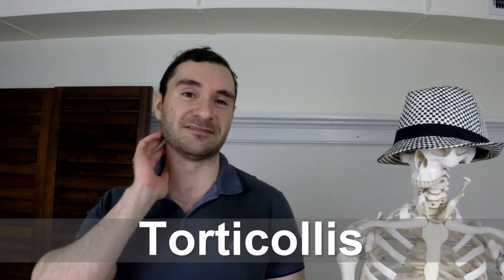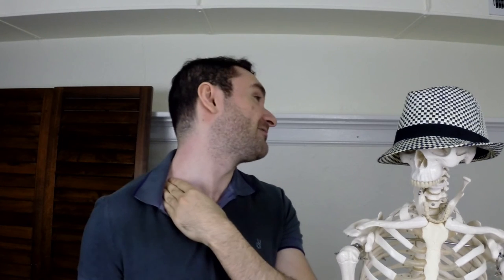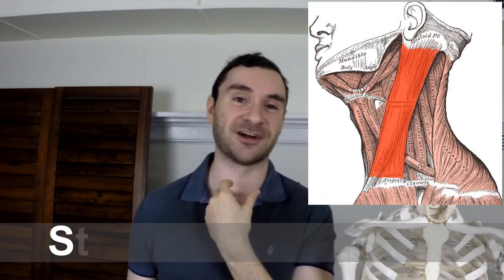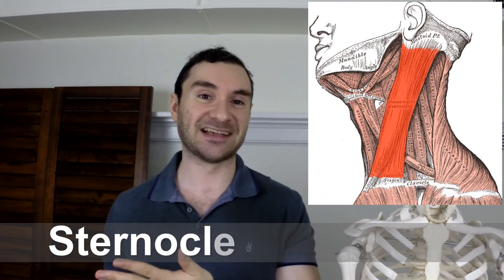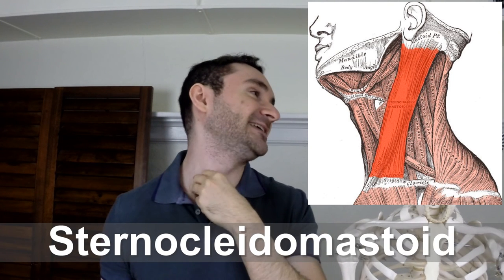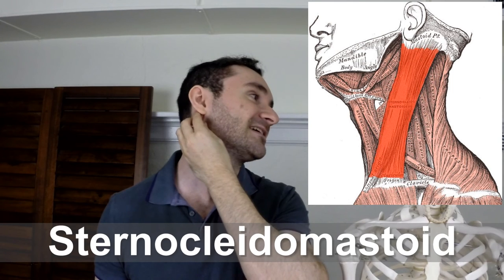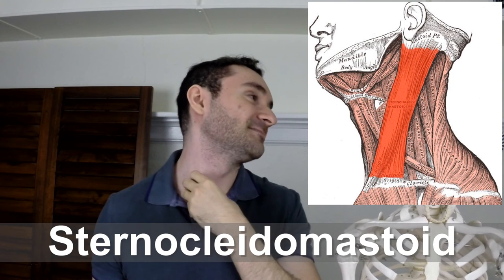Wry Neck / Torticollis Causes & SCM Stretch Info!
Wry Neck, also known as Torticollis, is a condition that can affect an individual as soon as they are born.  One at any age may essentially get this condition.  Torticollis involves neck stiffness on one side of the body so that the head is predisposed to being tilted towards that side.

If one is fully grown and develops wry neck, they may wake up with neck pain and with neck spasms.  One may also get this condition due to a sudden, jerky movement of their neck.  Wry neck may also develop slowly over time, due to things such as neck arthritis and bad posture.  If you do have neck spasms, this could possibly be your body protecting itself from an underlying issue.  So if neck spasms are present in your body, you should see a doctor.

Newborns may get Torticollis due to bad positioning in the womb.  If their head is scrunched on one side, this may make the neck muscles tight on one side.  This can create implications for growth and development if left untreated.  So if your newborn does have Torticollis, you should absolutely get that checked out and addressed.

If you personally have Torticollis, the main muscle typically affected is the SternoCleidoMastoid, or SCM.  Doing an SCM stretch on yourself is potentially a great way to provide neck pain relief from this condition.  Because the SCM sidebends your head to the same side and rotates it to the opposite, you will do the opposite actions.  So bend your head to the opposite side and rotate it to the same side.  The extend your head back slightly.  Finally, bring your arm on the side you are stretching behind your back.  Hold that stretch for 30 seconds and do it twice.  This stretch should not be painful.  By doing this SCM stretch, you can be effectively giving yourself stiff neck treatment to alleviate wry neck in your body.